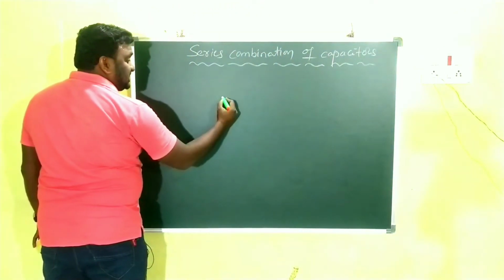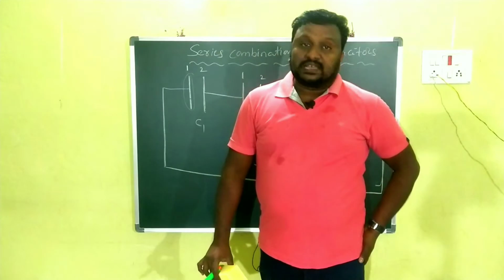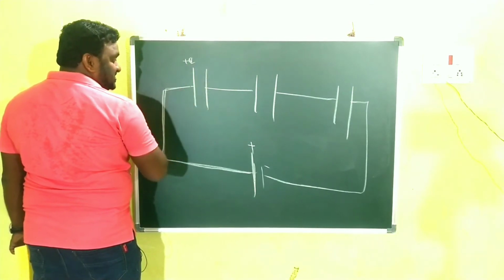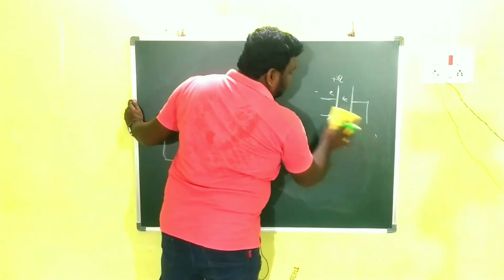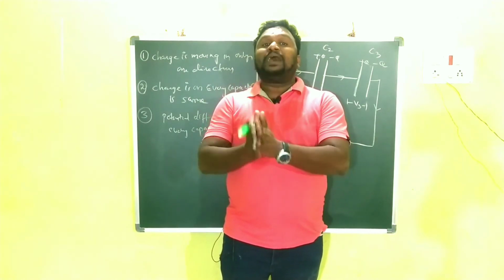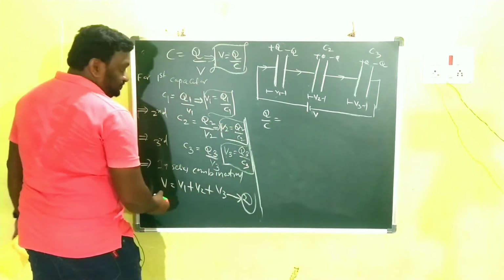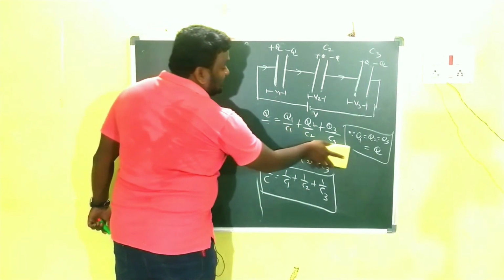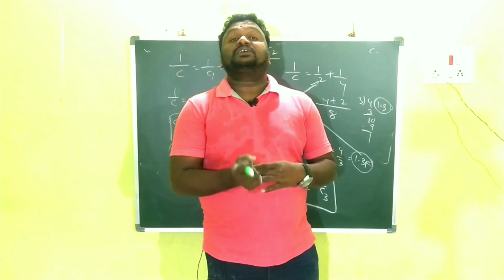series combination of capacitors |inter second year..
Learn about series combination of capacitors in this informative video for 12th grade physics students. Follow along with NvinayKumar as he simplifies the basics of physics and specificallly covers capacitors. By the end of this video, you'll have a better understanding of series combination and be well-prepared for your class 12 exams. class12 capacitor NvinayKumarbasicsofphysics.
In this video, we'll cover the series combination of capacitors, an important topic for 12th grade physics students. Follow along with Nvinay Kumar as he explains the basics of physics and demonstrates how to solve capacitor problems. Let's ace that physics exam together!series combination of capacitors.for intersecondyear#class12#capacitor#NvinayKumarbasicsofphysics#seriescombinationofcapacitors#equivalentcapacitance#capacitor#equilantcapacitance